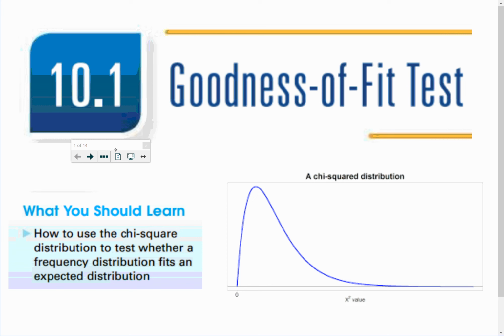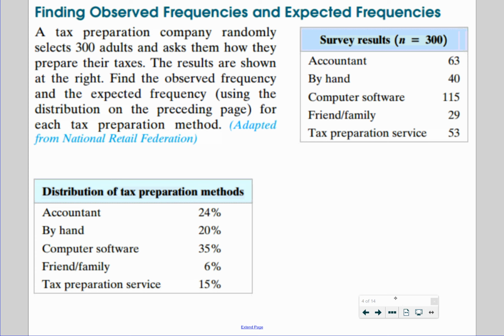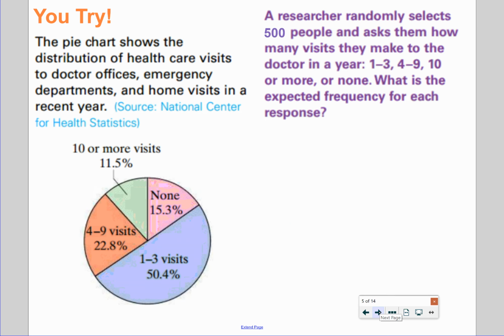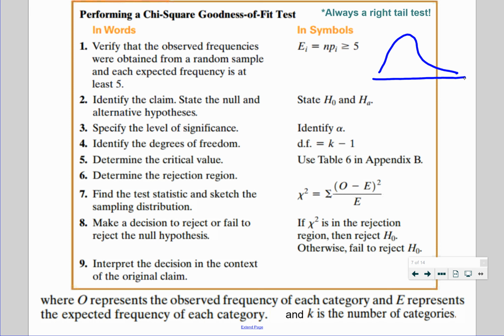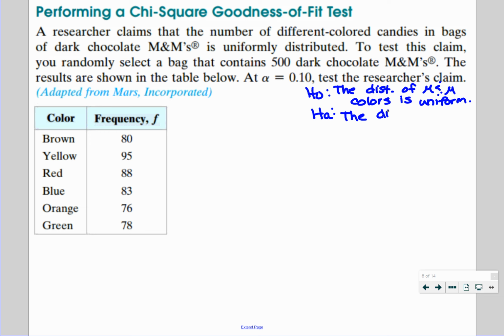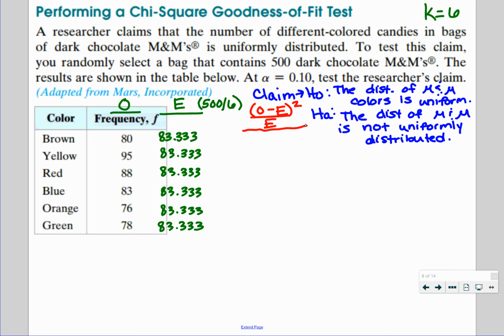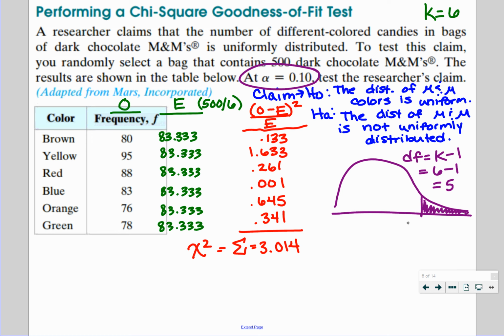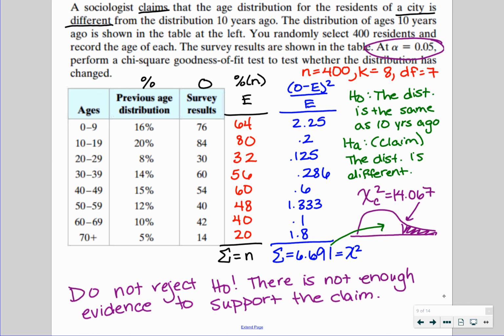December12 0814 Section 10 1